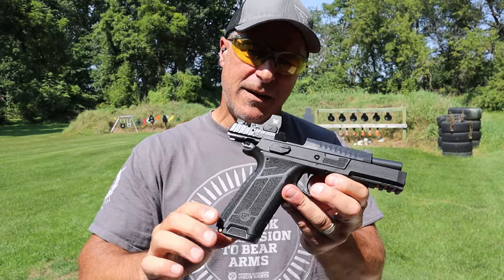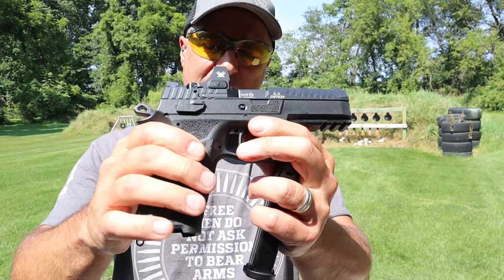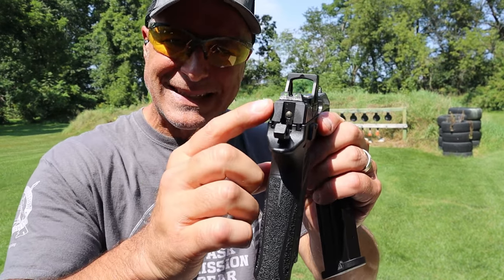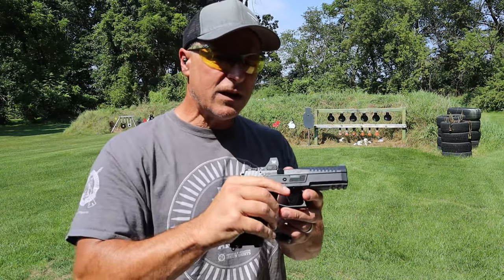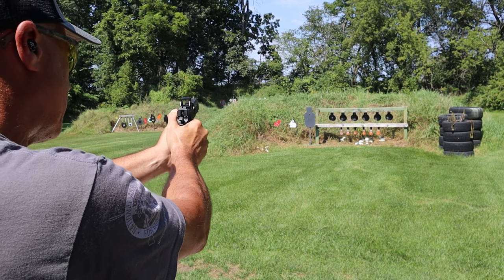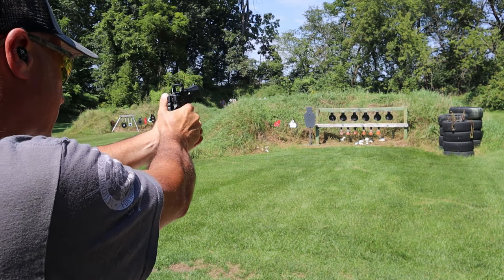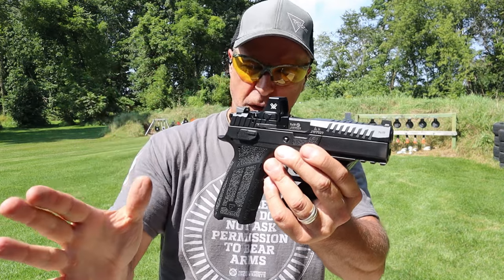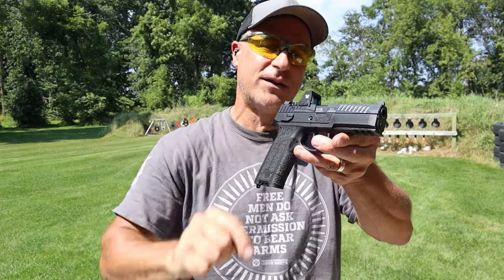CZ P-09 Nocturne with Vortex Defender - TheFirearmGuy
CZ P-09 Nocturne with Vortex Defender. Have you checked out the P-09 Nocturne yet?